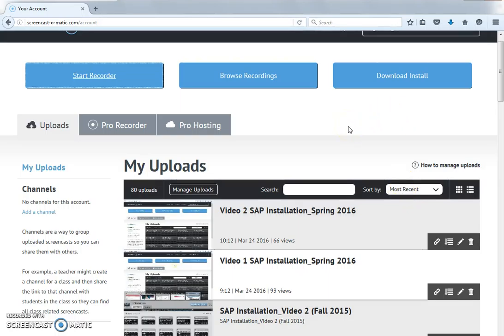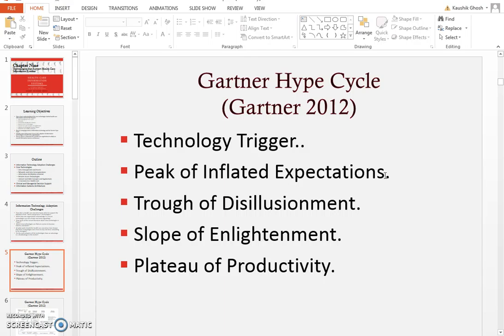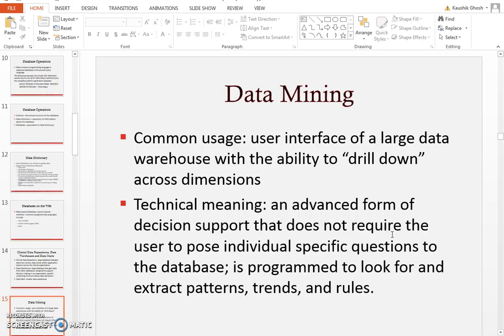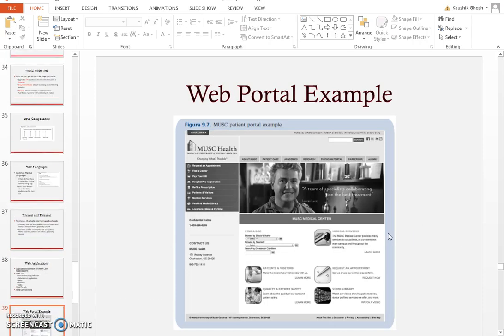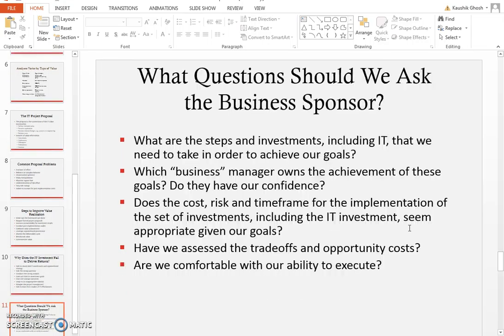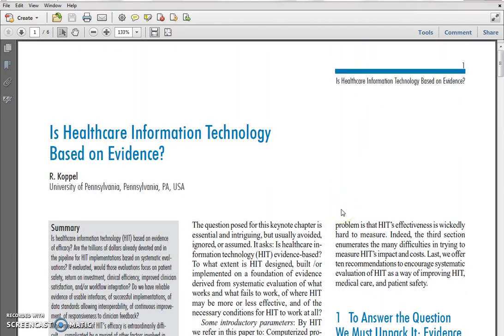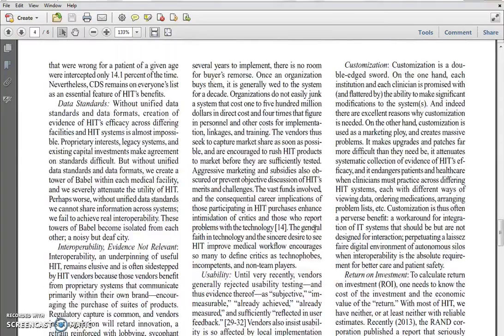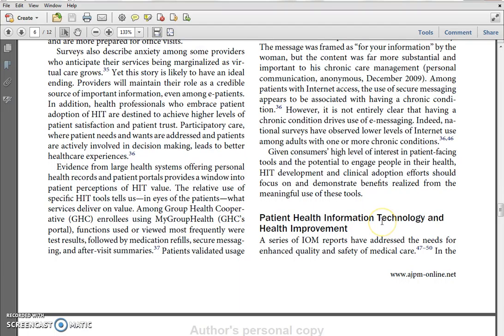Week 2 MISY 5330